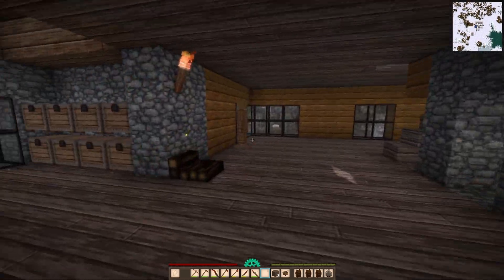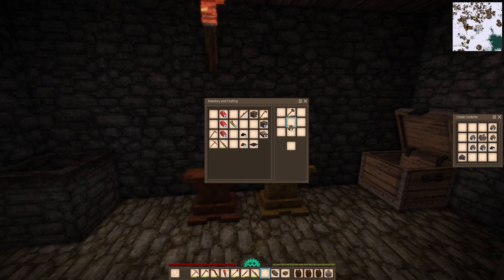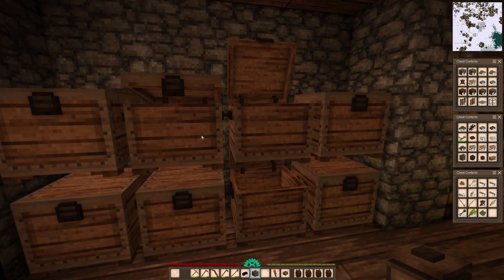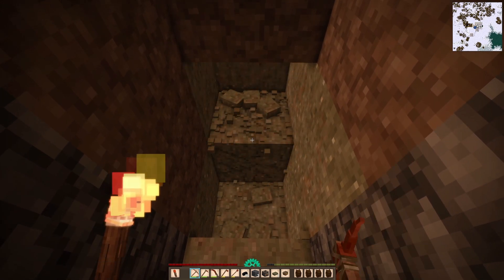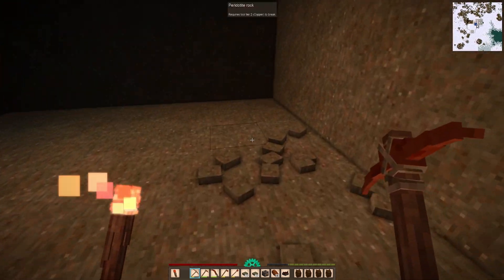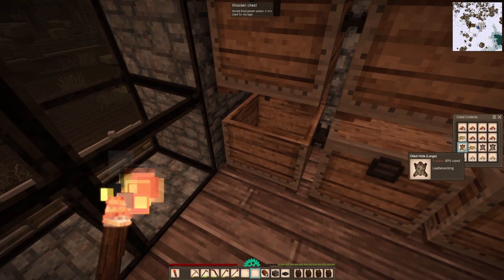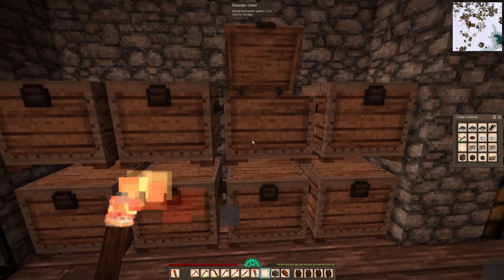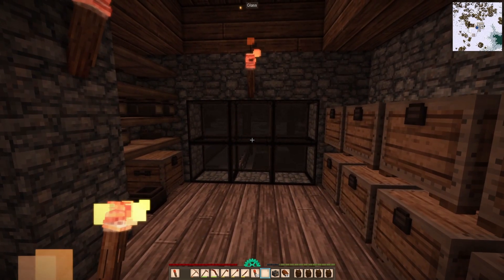Vintage Story - 30 Big Cellar Space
This is the story of a time long forgotten, a time of myth and legend when the ancient gods were petty and cruel and they plagued mankind with suffering.  only one man dared to challenge their power as he set out to explore the known world uncovering its darkest secrets and mysteries.  Join him on this journey.